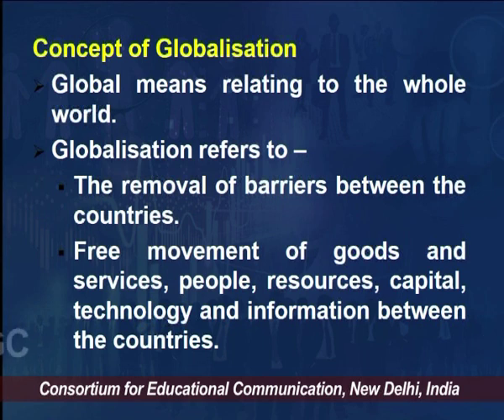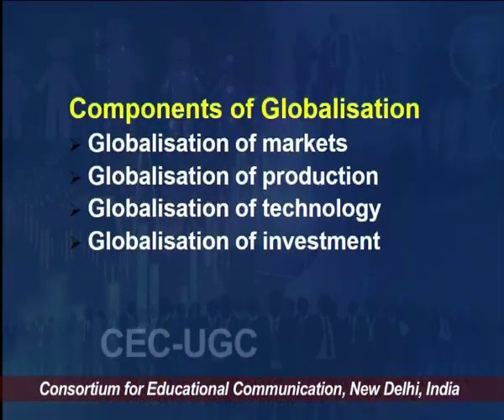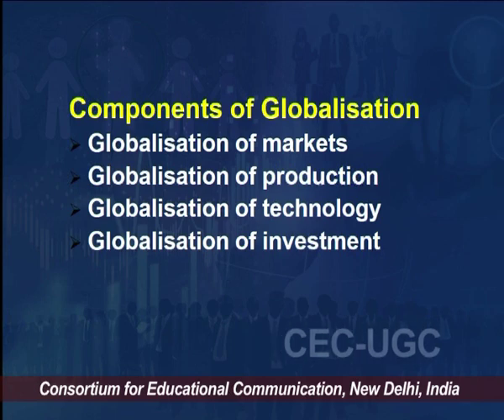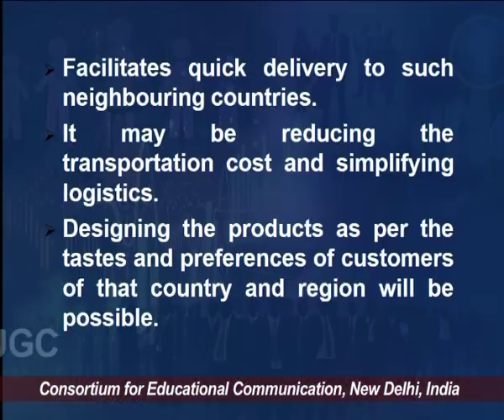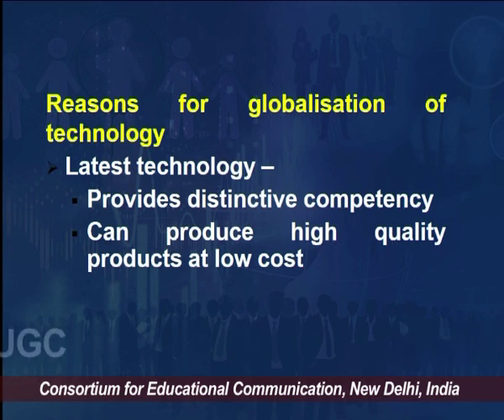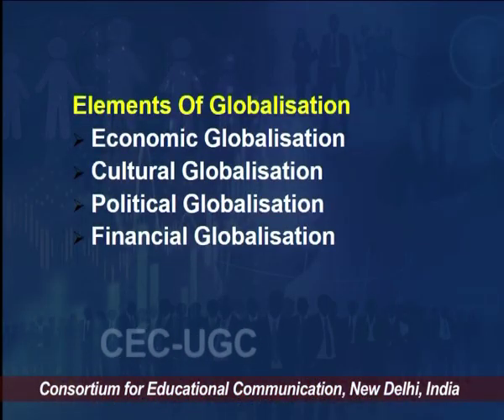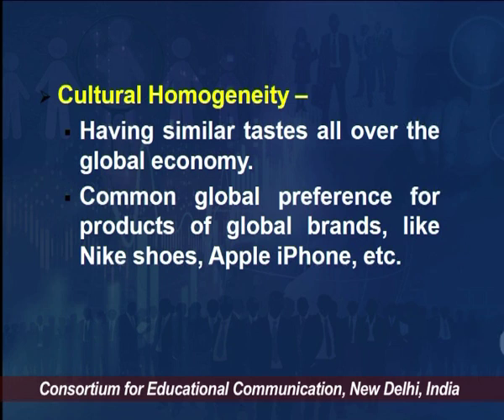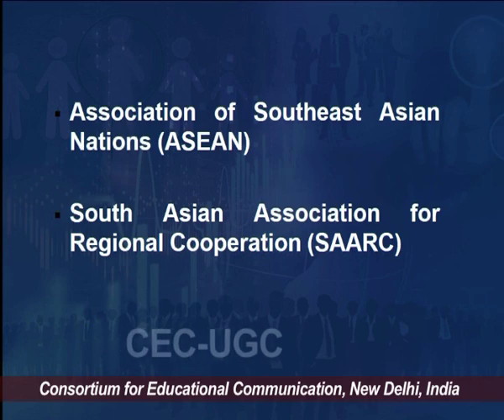Globalisation and International Business (Part-I)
This Lecture talks about Globalisation and International Business (Part-I).